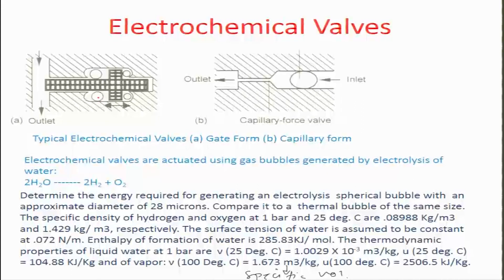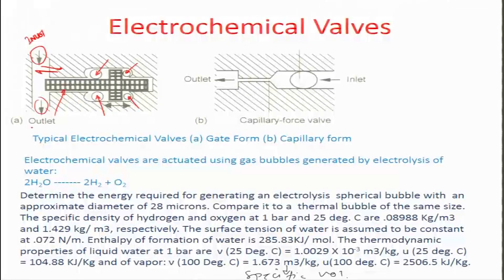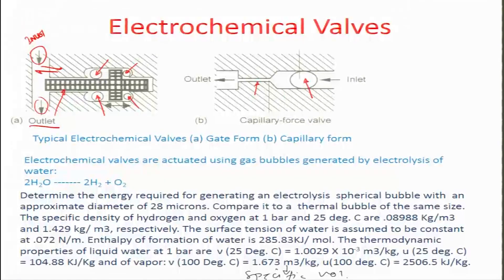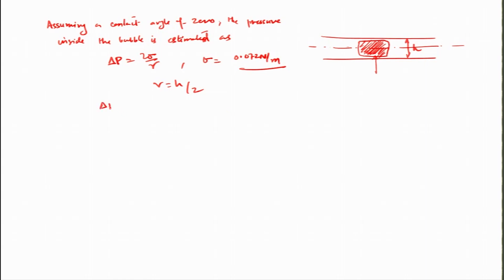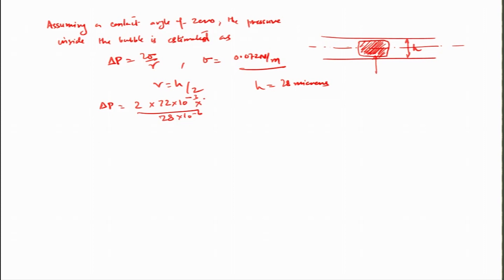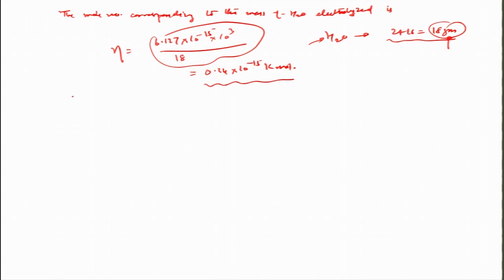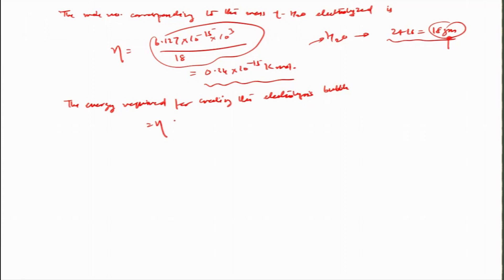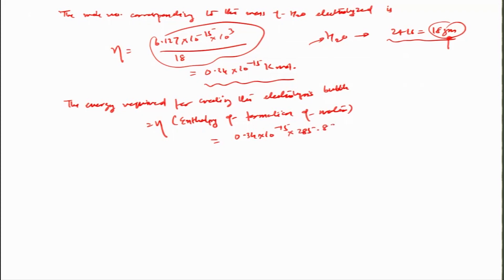noc18-me69 Lecture 21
This lecture module covers the following topics: Electrochemical valves, Capillary force valve, Thermocapillary effect, etc.